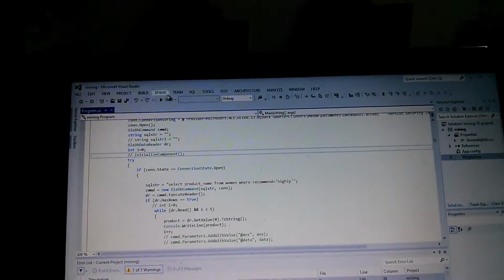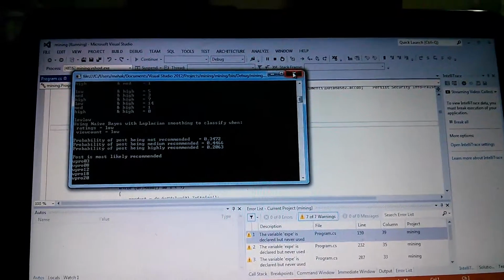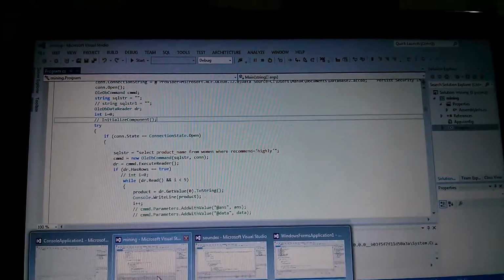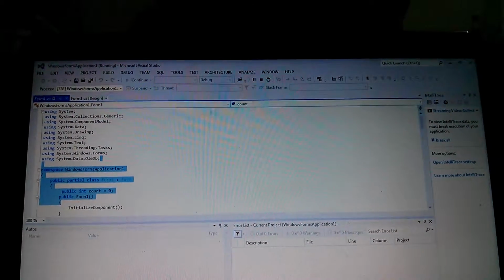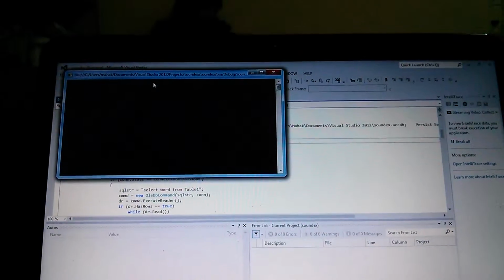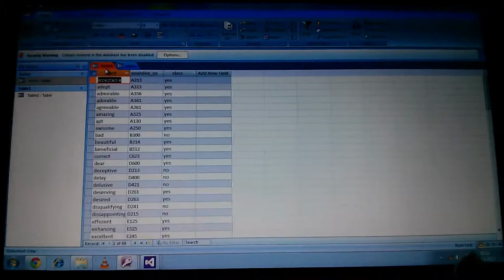execution video 10103496